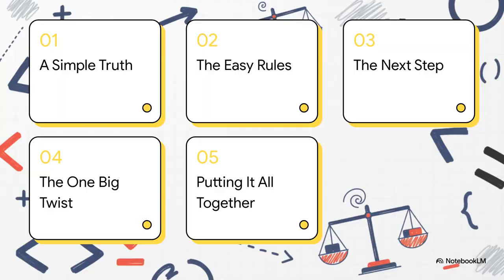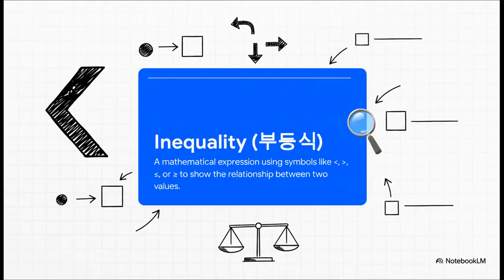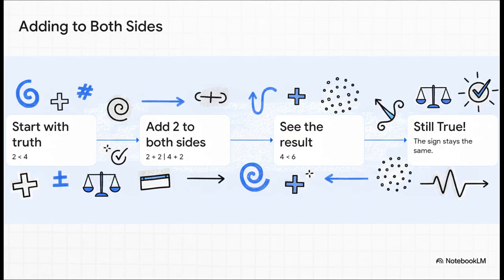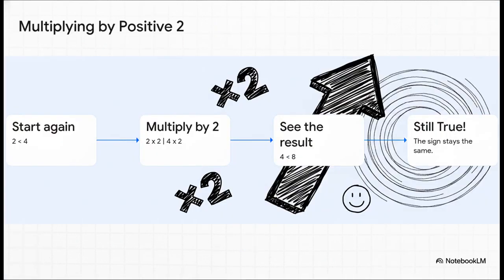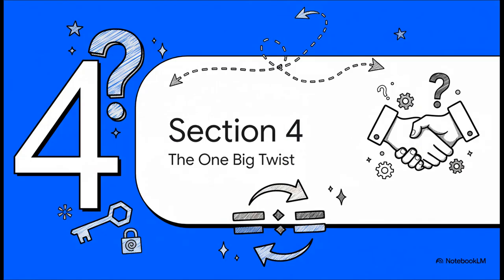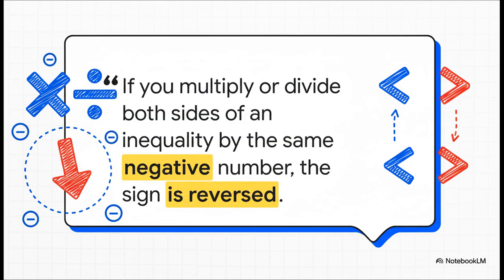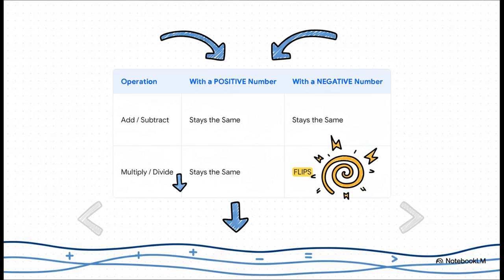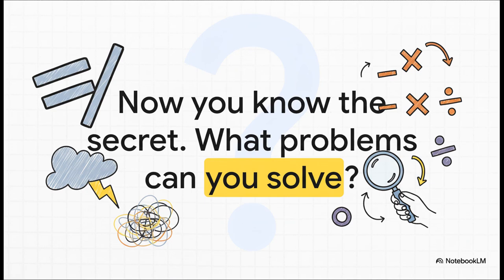7th Grade Math2.08The Rules of Inequalities